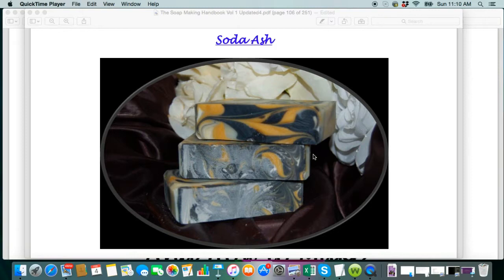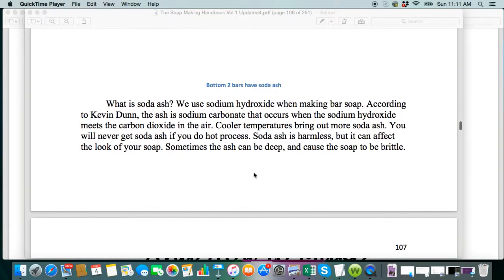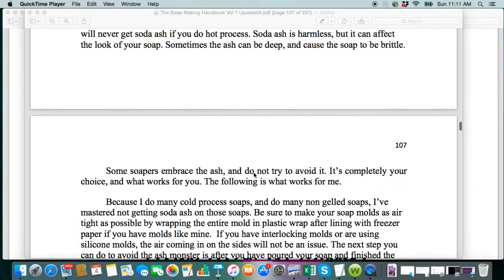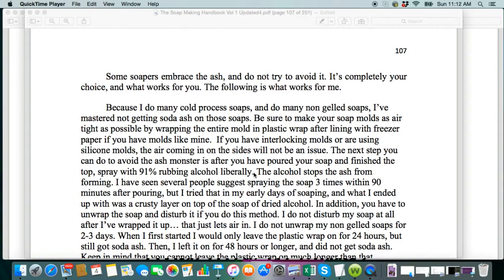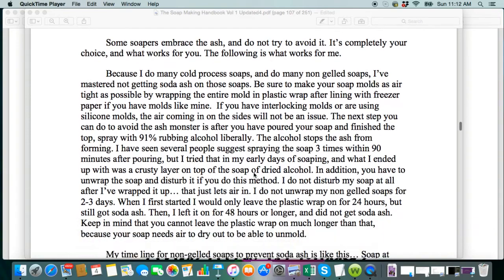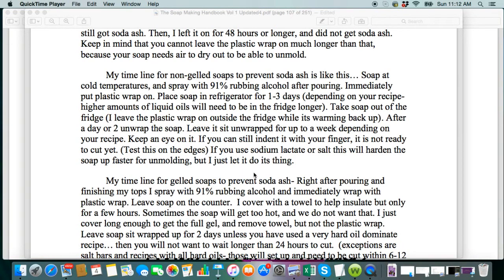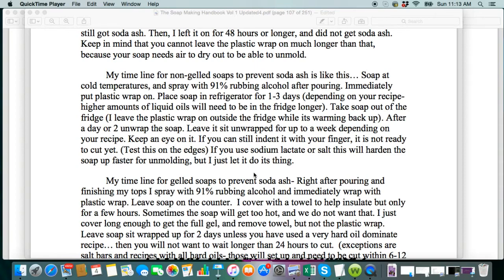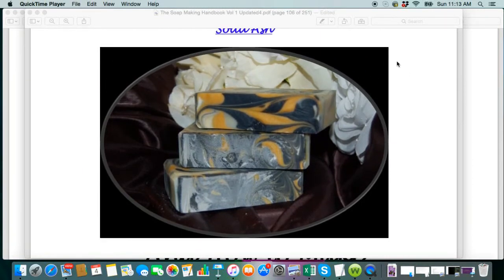13) Beginner Soap Making Series- What is soda ash?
I show you an excerpt from my book, The Soap Making Handbook Vol 1, and explain soda ash.. what it is, how to prevent it, and how to get rid of it.